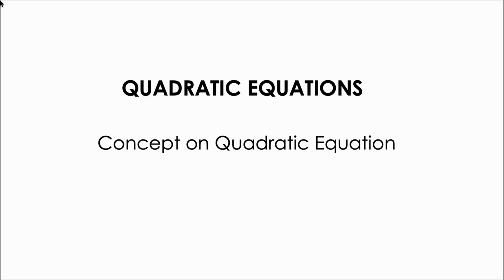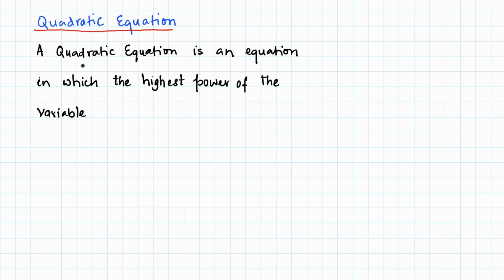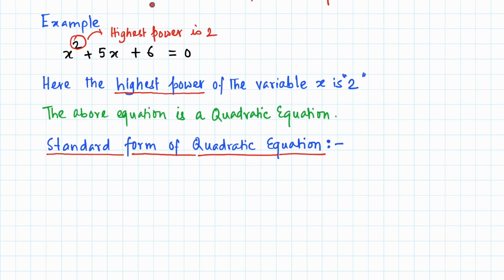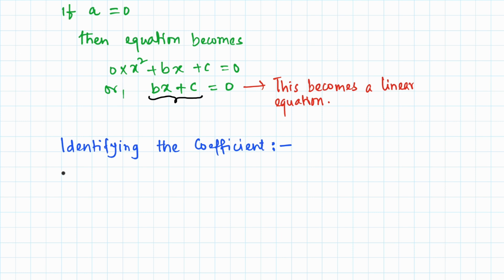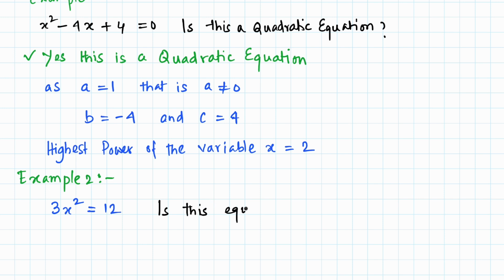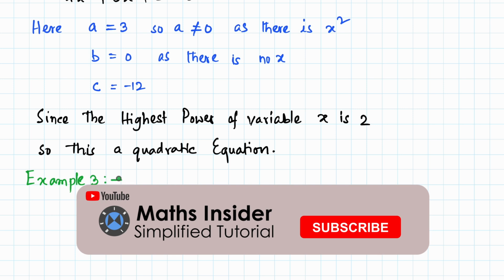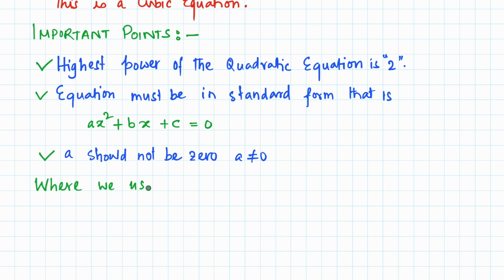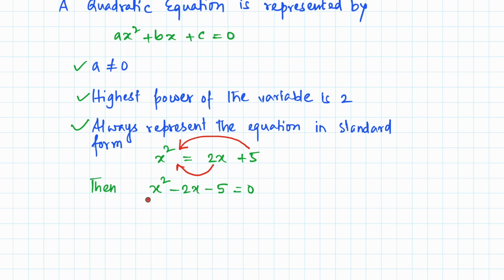Class 10 Maths — Introduction to Quadratic Equations | Chapter 4 | CBSE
A quadratic equation is an equation in which the highest power of the variable is 2.
Example:
Here, the highest power of x is 2, so it is a quadratic equation.

STANDARD FORM

The standard form of a quadratic equation is:
👉 ax² + bx + c = 0
Where:
a, b, c are constants
and a ≠ 0
Very important condition:
If a = 0, then it will not be a quadratic equation.

IDENTIFYING COEFFICIENTS

Let us take an example:
2x² + 3x − 5 = 0
Here:
a = 2
b = 3
c = −5
You must be able to identify these values easily.

Example 1:
x² − 4x + 4 = 0
This is a quadratic equation.

Example 2:
3x² = 12
First convert into standard form:
3x² − 12 = 0
Now it becomes a quadratic equation.

Example 3 (Not Quadratic):
x³ + 2x + 1 = 0
This is NOT quadratic because power is 3.